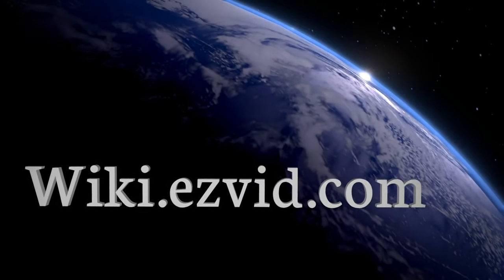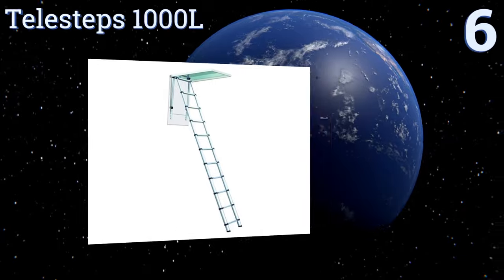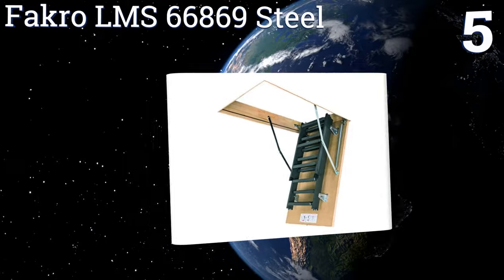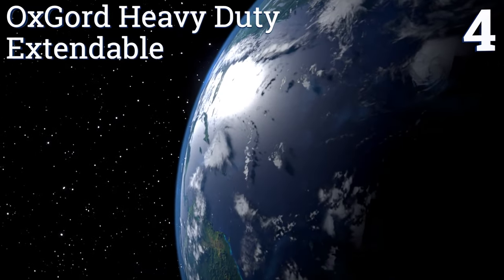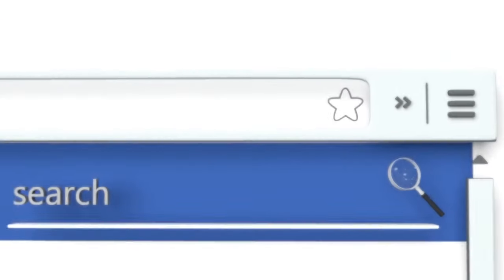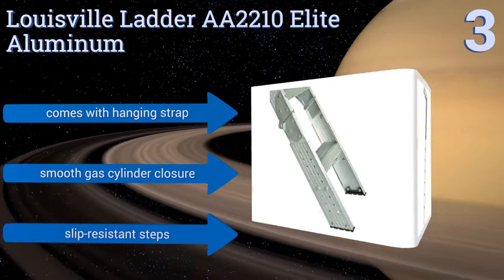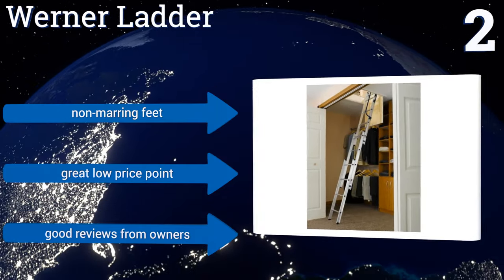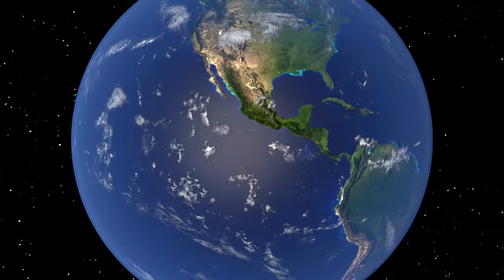6 Best Attic Ladders 2017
Please Note: Our choices for this wiki may have changed since we published this review video. Our most recent set of reviews in this category, including our selection for the year's best attic ladder, is exclusively available on Ezvid Wiki.

Attic ladders included in this wiki include the fakro lwf 66831, werner ladder, fakro lms 66869 steel, louisville ladder aa2210 elite aluminum, telesteps 1000l, and oxgord heavy duty extendable.